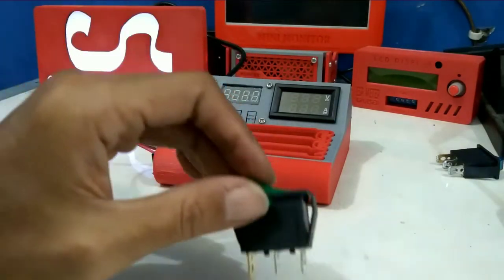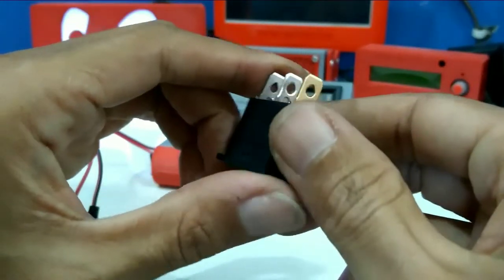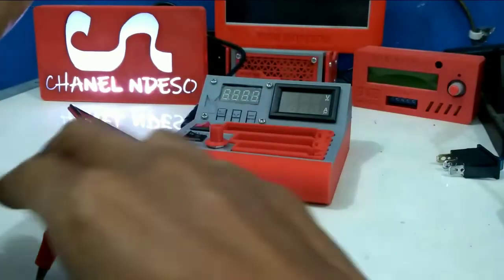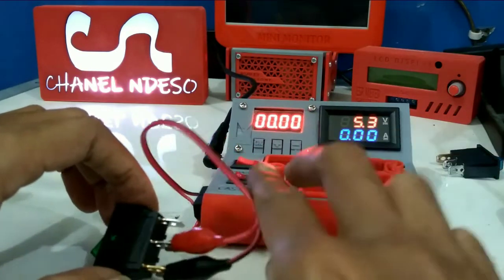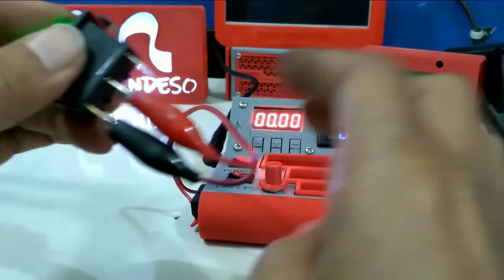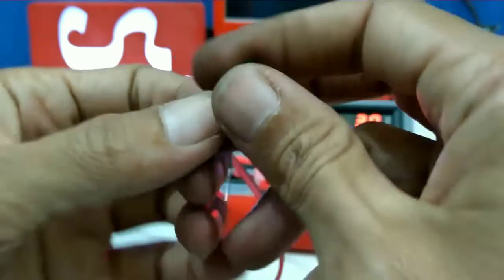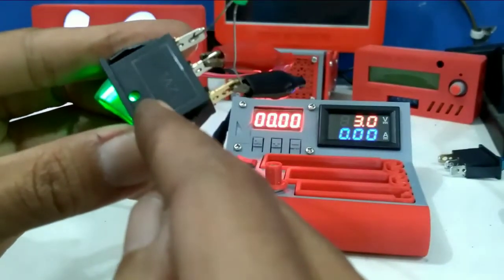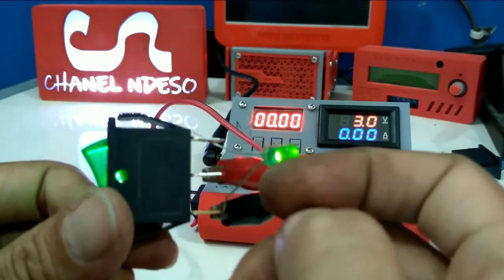Cara memasang sakelar dc 3 pin agar lampunya menyala ○○○ 10 September 2022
bagaimana cara instalasinya simak video di atas...

semoga bermanfaat